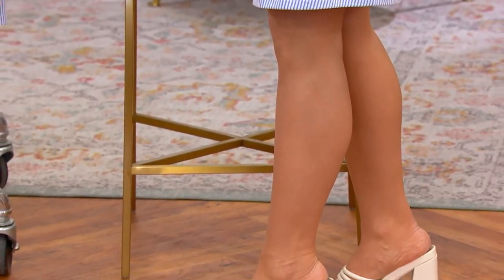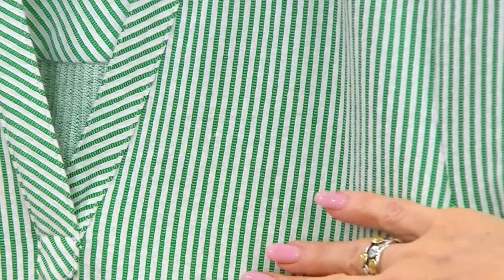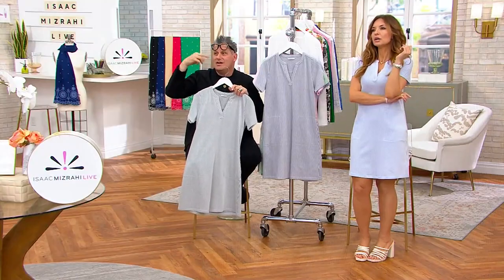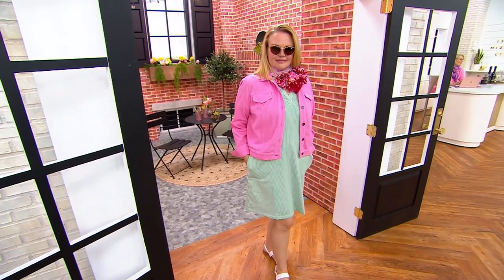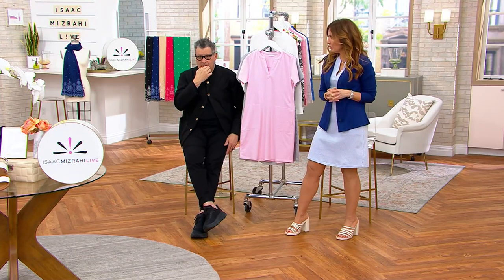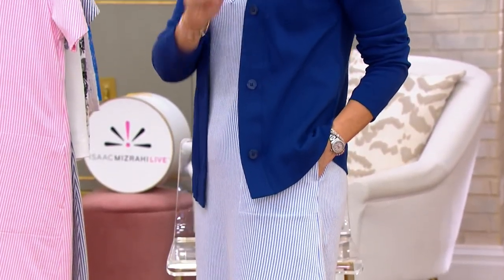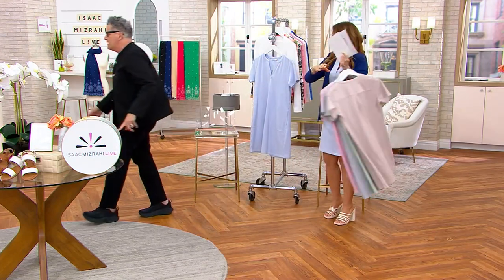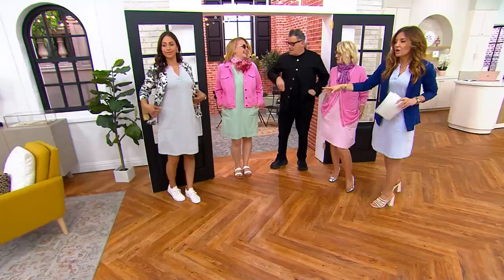Isaac Mizrahi Live! Knit Seersucker Short Sleeve Dress on QVC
Isaac Mizrahi Live! Knit Seersucker Short Sleeve Dress

null